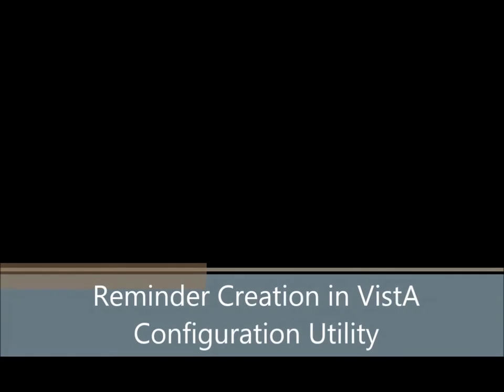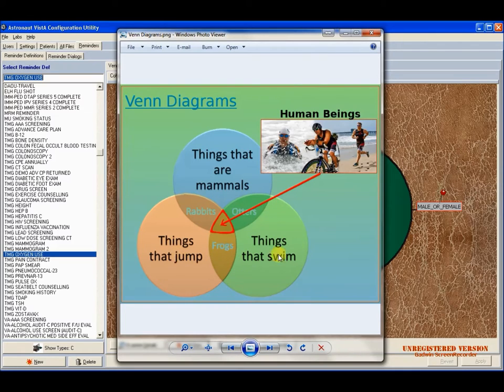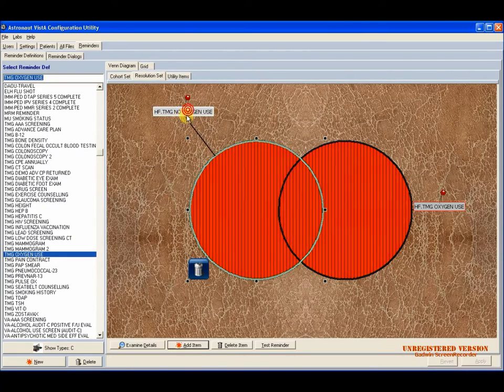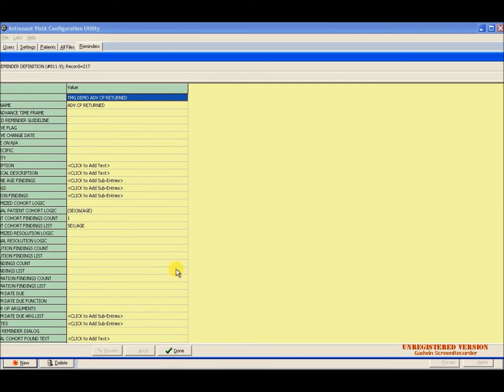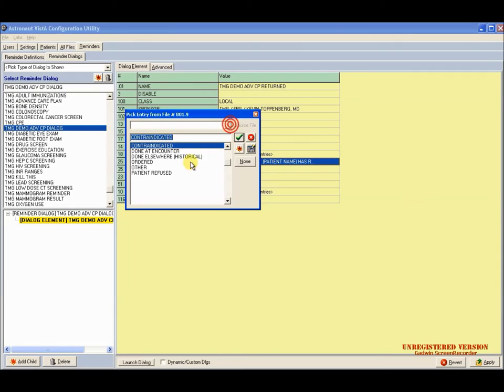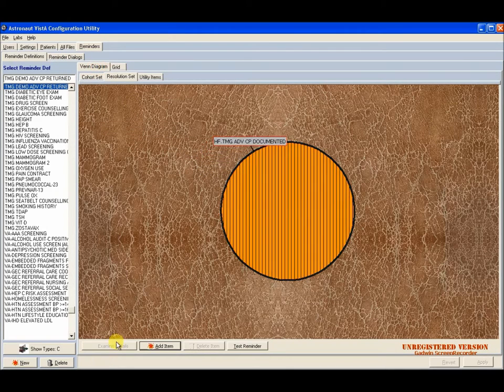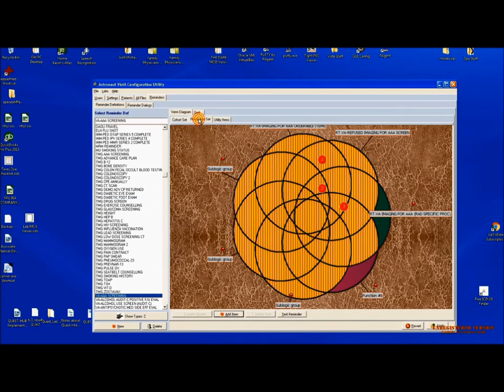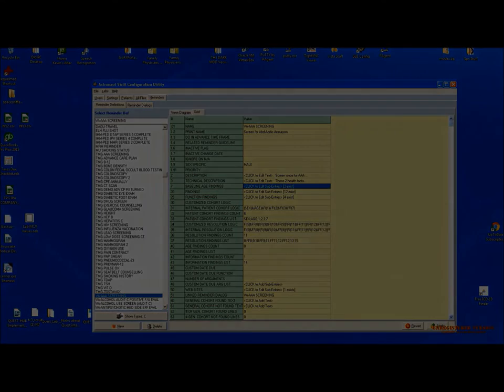Reminder Creation in VistA Configuration Utility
This is a demonstration of our graphical front end to creation of reminder dialogs and reminder definitions for the VistA EHR system.